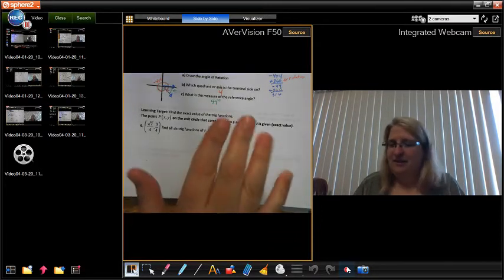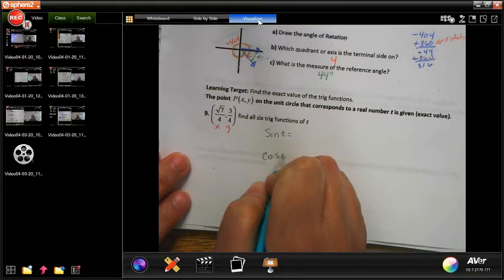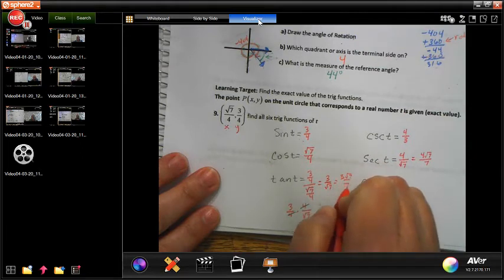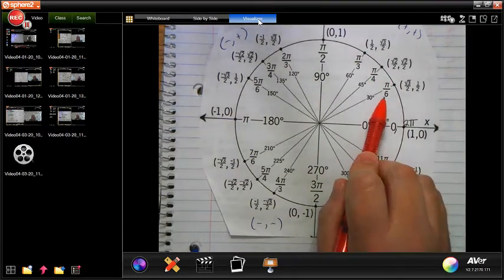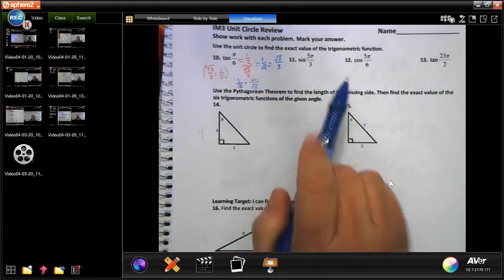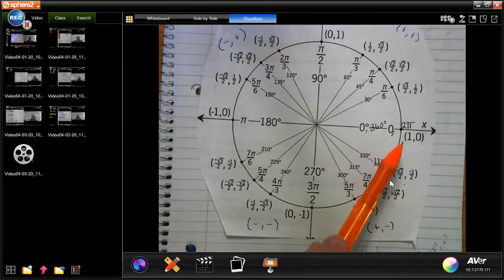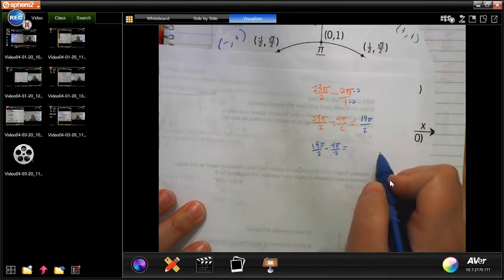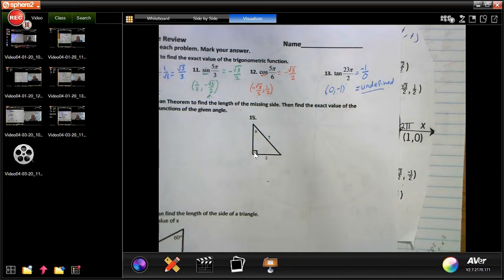IM3 six trig functions